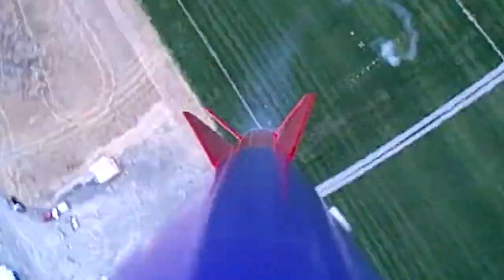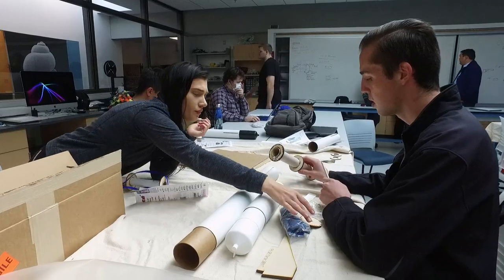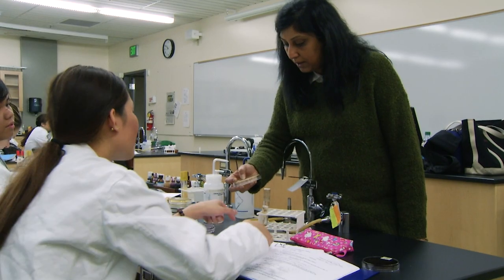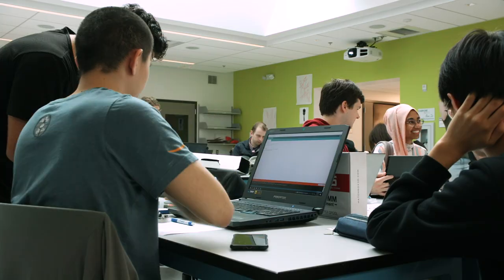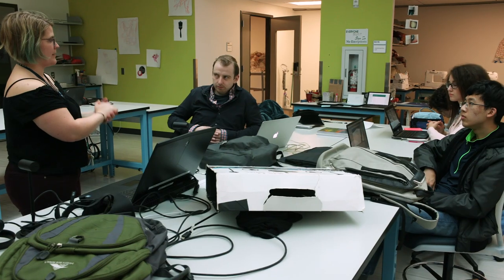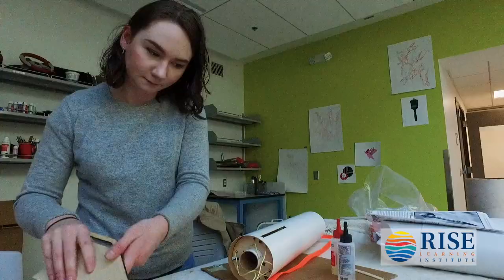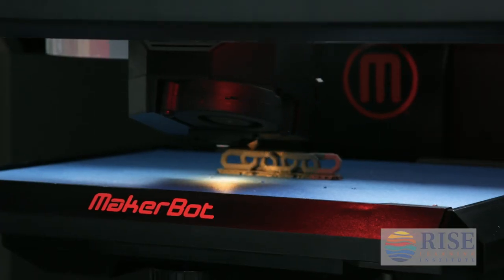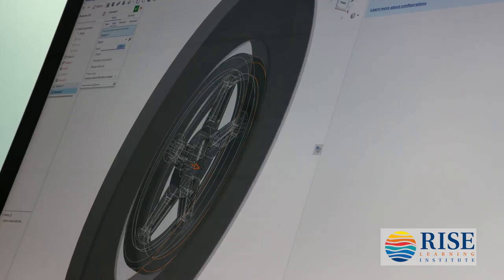STEM Career Pathway with Bellevue College Center for High School Programs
Bellevue College offers diverse programs and educational alternatives to individuals aged 16 and up, whether or not they are currently enrolled in high school. Students can pursue a high school diploma and a college degree simultaneously. Choosing a pathway will help jump start your career. The STEM Pathway focuses on  science, technology, engineering, and technology careers. Students who have an interest should explore career types and educational pathways with our Center for High School Programs Educational Pathway Adviser.